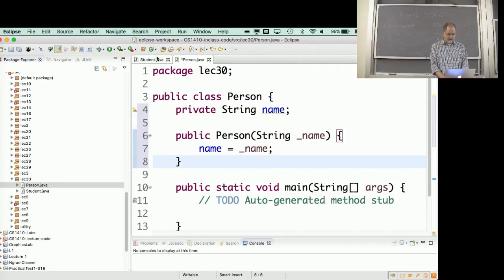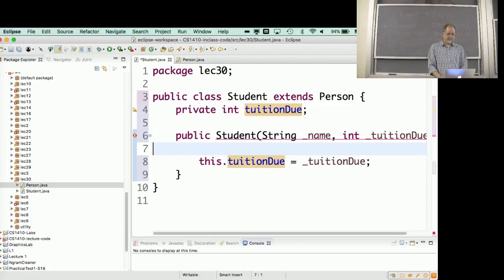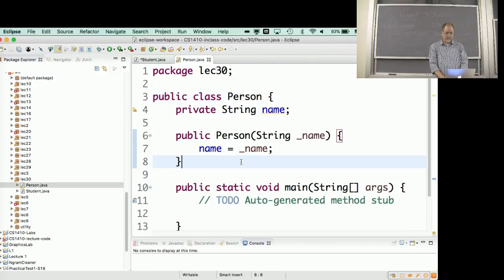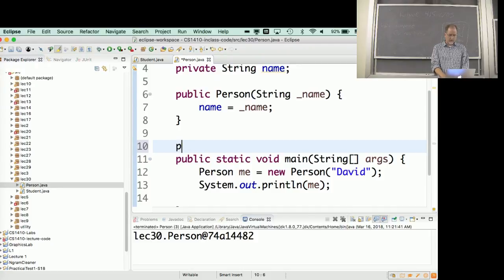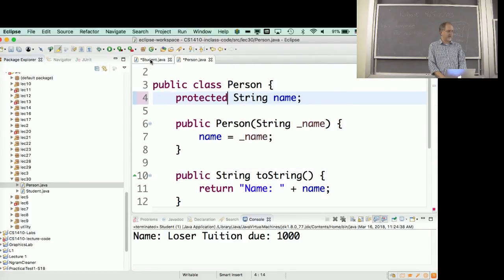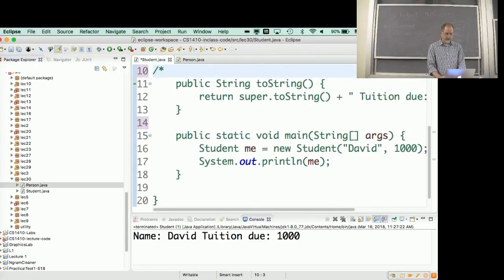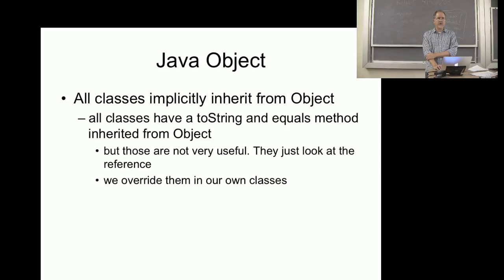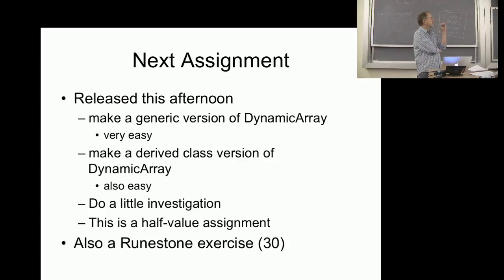CS 1410 - Fall 2017 Live Stream